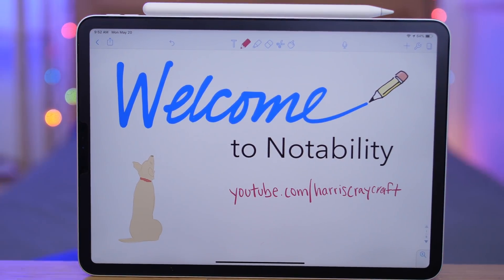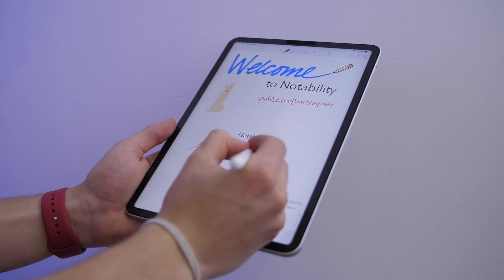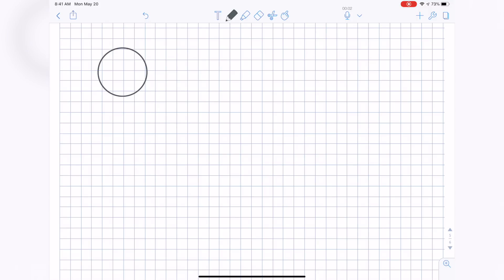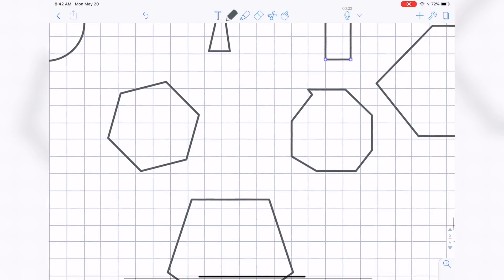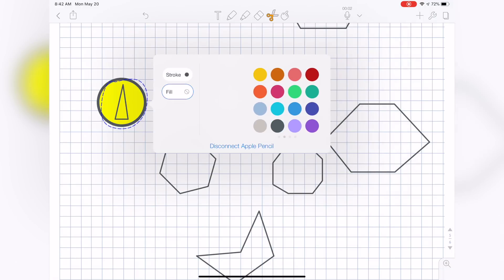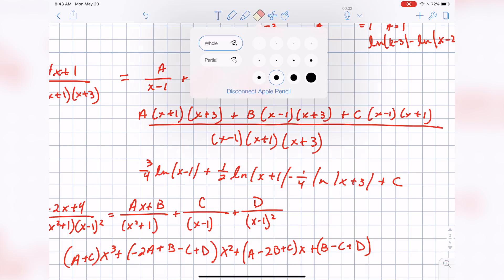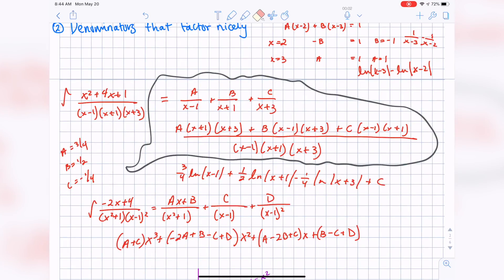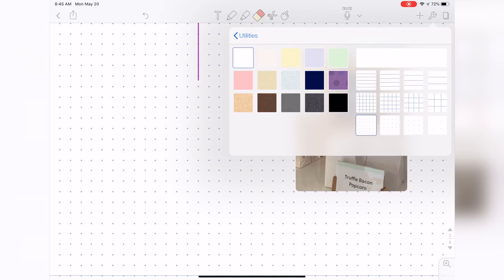Notability 9: A Big Upgrade for your iPad Notes!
Camera I use: Amazon
New favorite lens for it: Amazon
Other great lens: Amazon
^But you need this adapter: Amazon
BEST affordable lens: Amazon
Microphone I use: Amazon
Mic stand/boom pole: Amazon
Lighting Kit: Amazon
Awesome portable audio recorder: Amazon